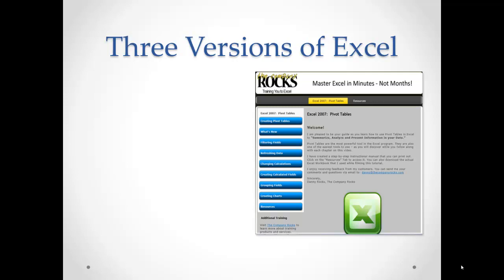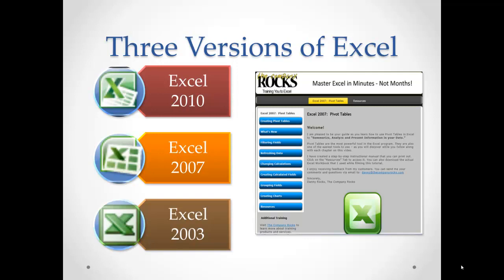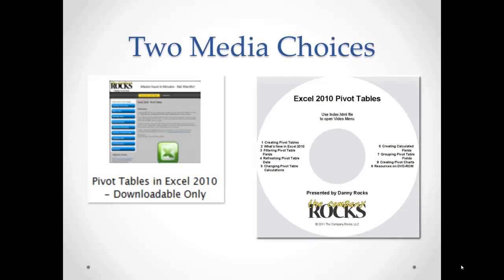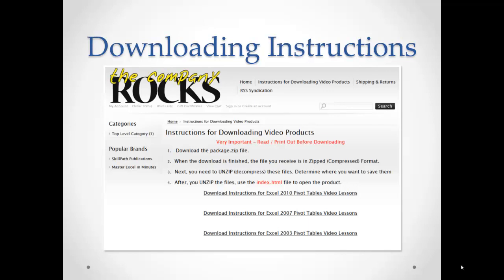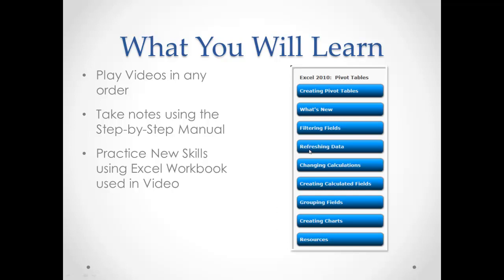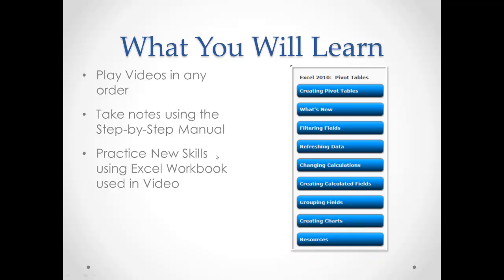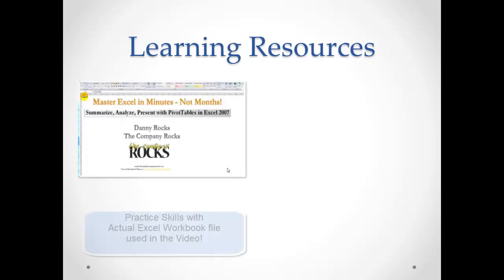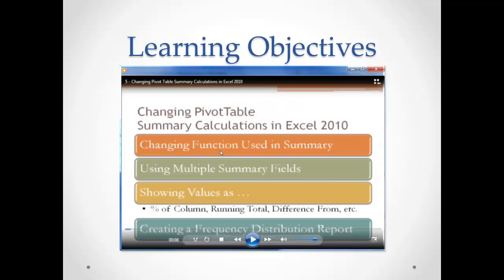Announcing Master Excel Pivot Tables in 90 Minutes - 90 Minutes of Video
I am proud to announce the publication of my new Extended Length Video Tutorial Series: "Master Excel Pivot Tables in 90 Minutes!"

90 minutes of in-depth, focused video instruction for Pivot Tables.

Choose your version: Excel 2010, Excel 2007 or Excel 2003

Choose your format: Download the Videos Now or Order them to be shipped as a DVD-ROM

Join my on this short tour of the products and the ordering information.

I also have a brand new Secure Shopping Cart. I invite you to visit:

to learn more about my products and services.